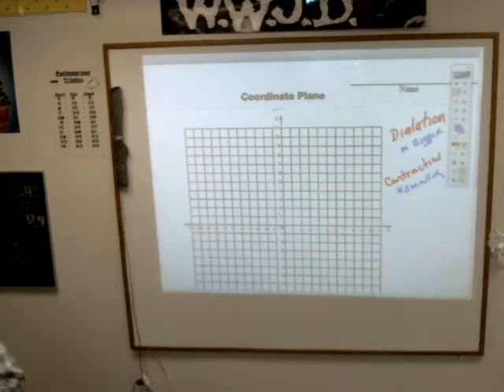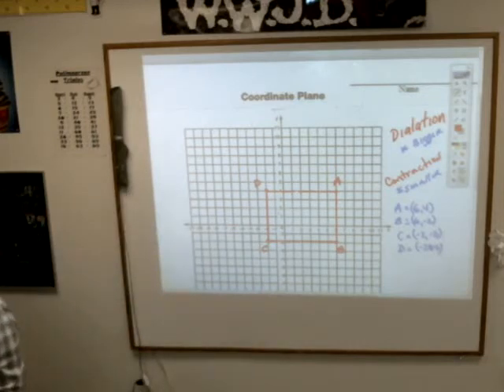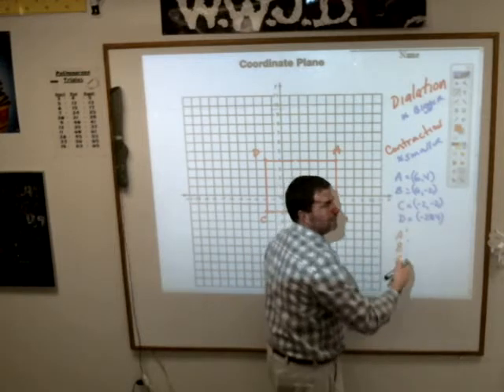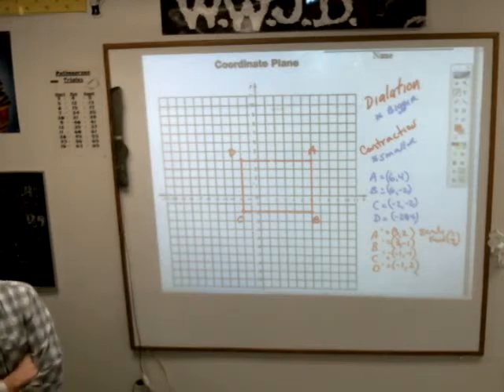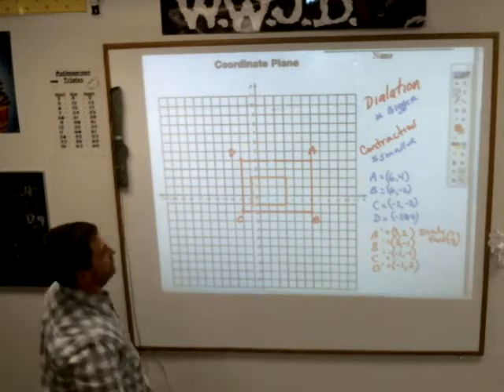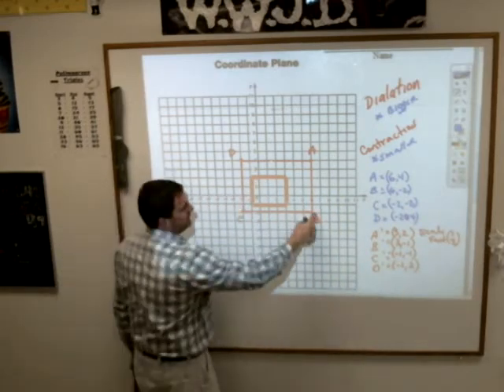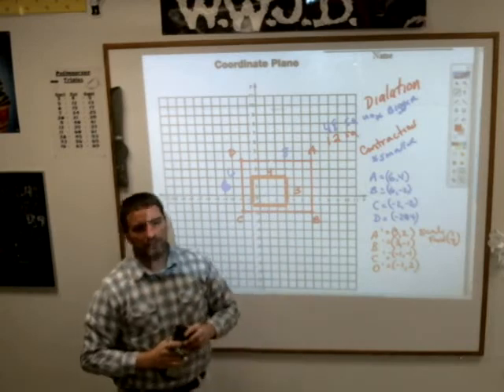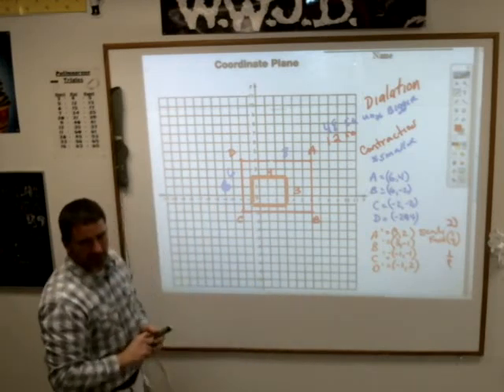Dialation Contraction 7